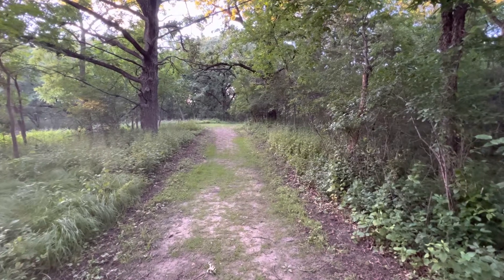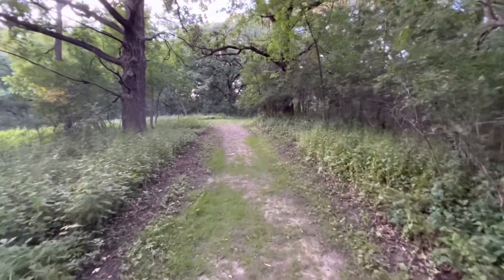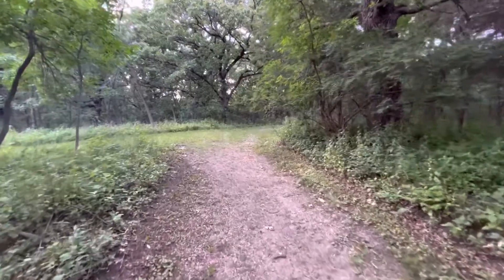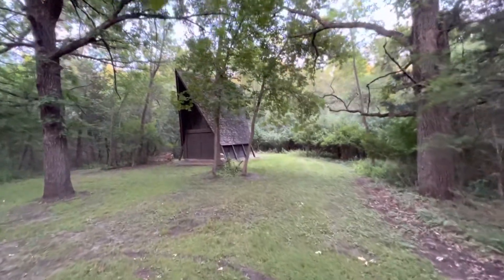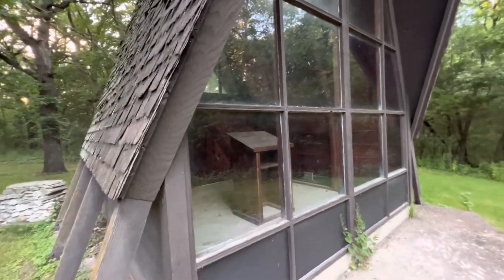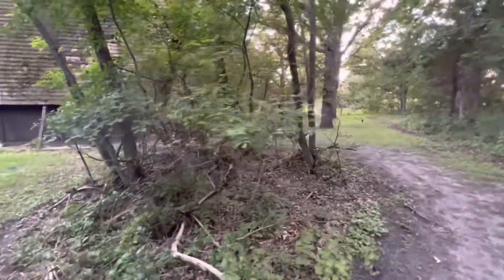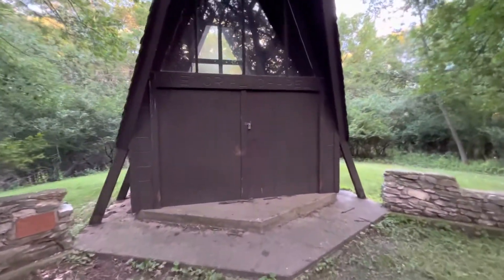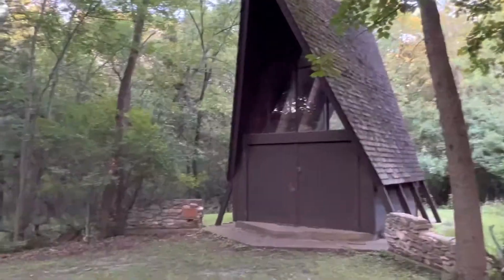Abandoned Chapel at old Boy Scout Camp￼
One of four buildings at an old abandoned Boy Camp camp Near what is called West Lake Okoboji in the Iowa Great Lakes in Northwest Iowa￼. I will be exploring the other building shortly￼. Thank you￼. ￼